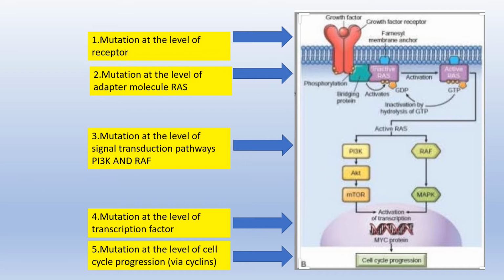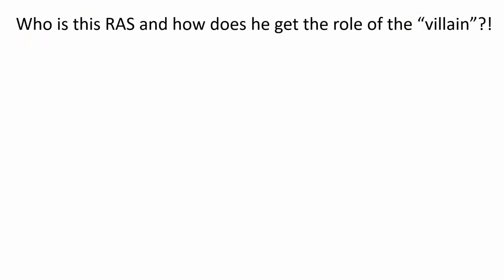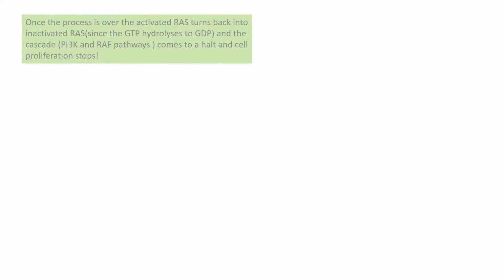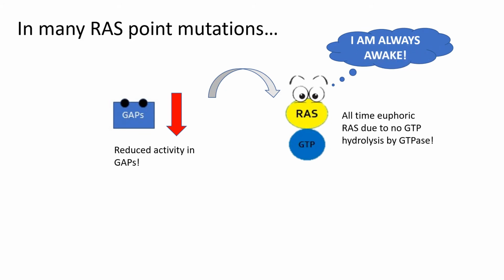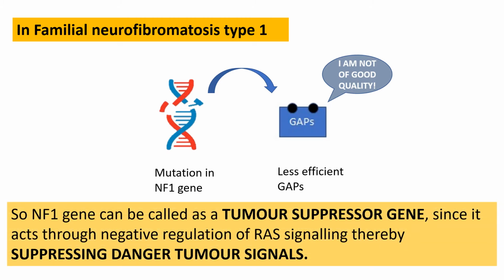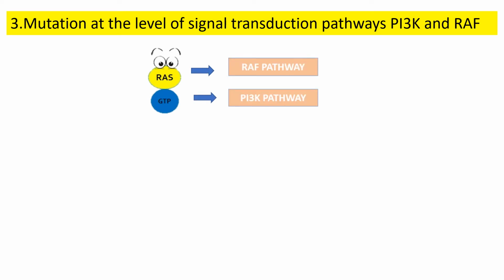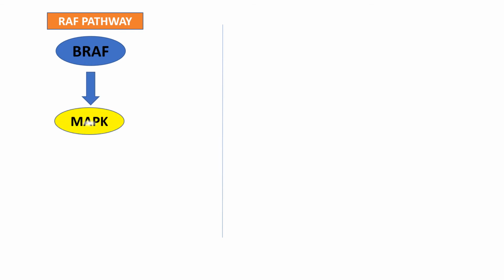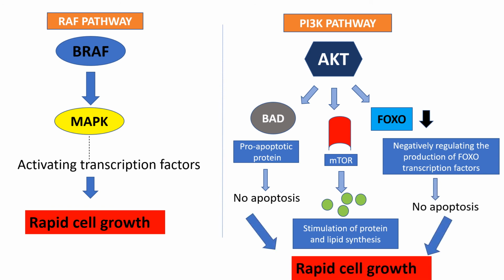Molecular basis of neoplasm PART 2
Here is the second part of molecular basis of neoplasm!!